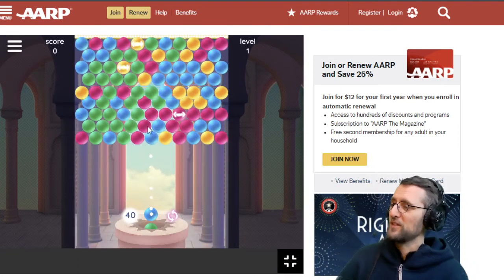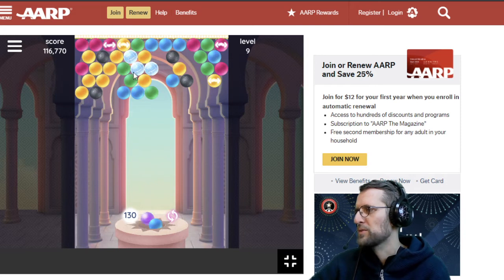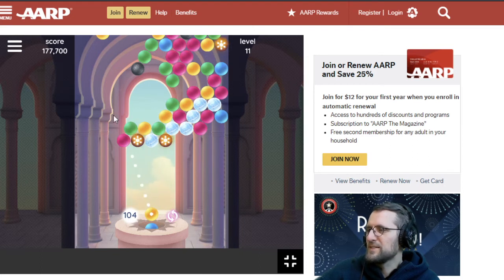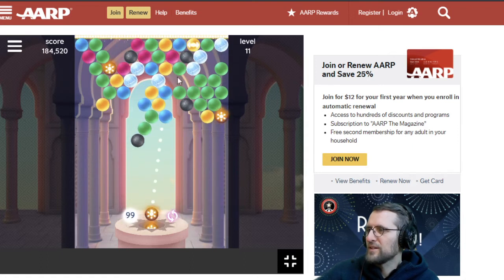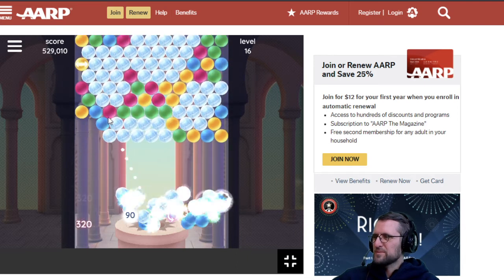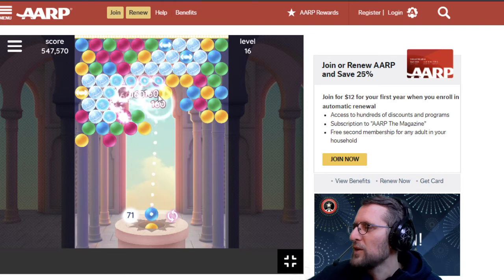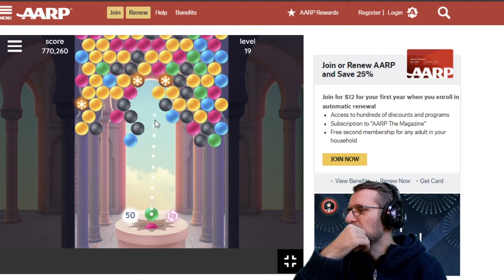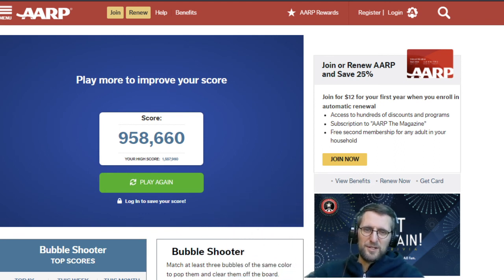LET'S PLAY BUBBLE SHOOTER: How to get a Million?